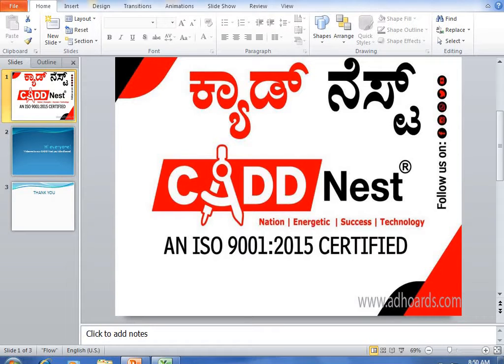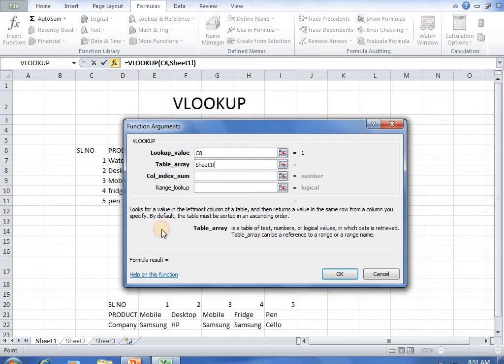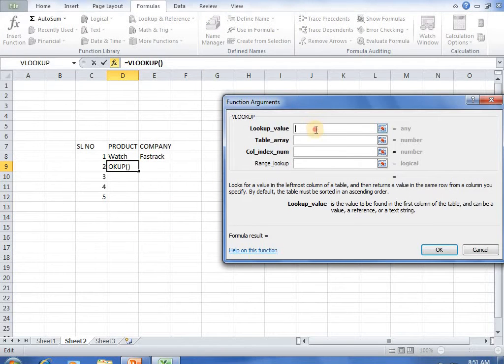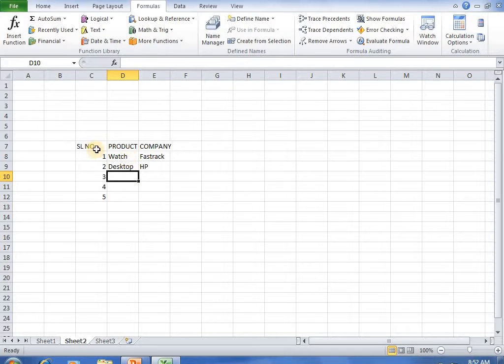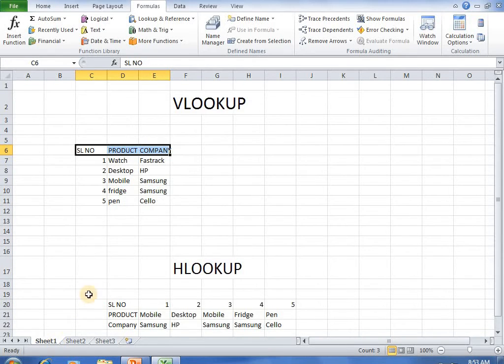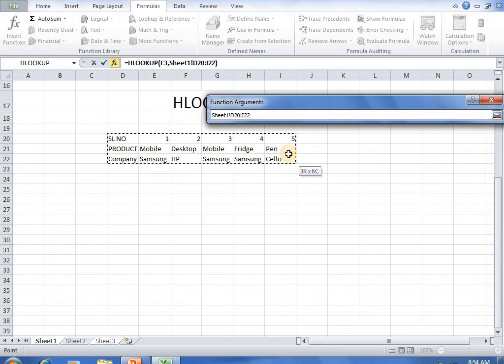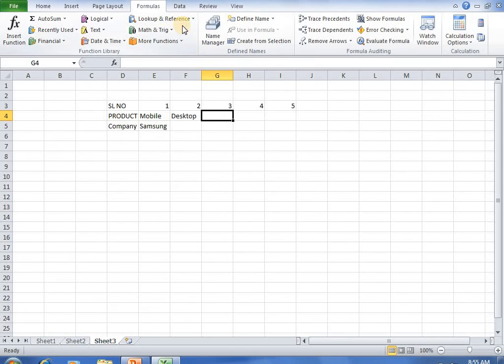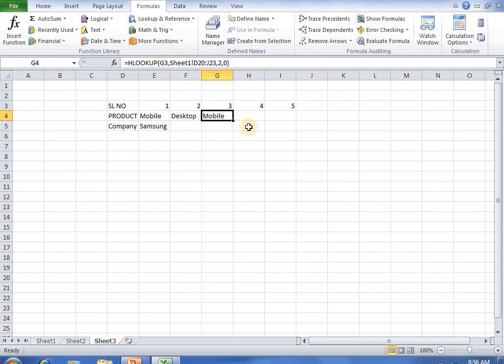VLOOKUP and HLOOKUP | advanced excel course